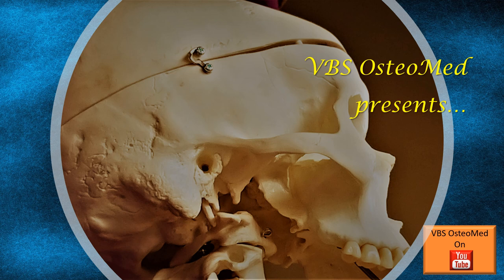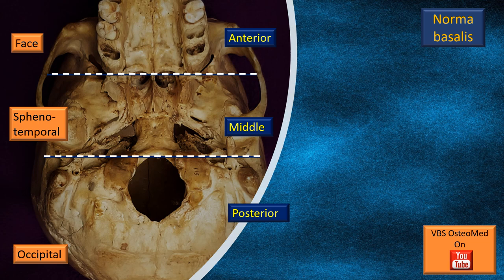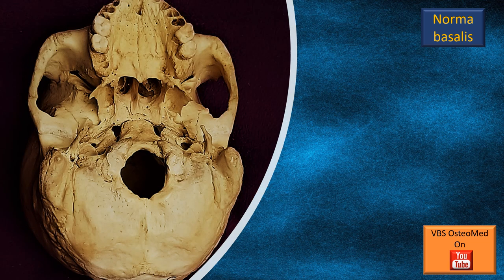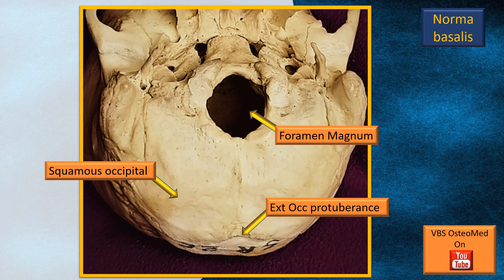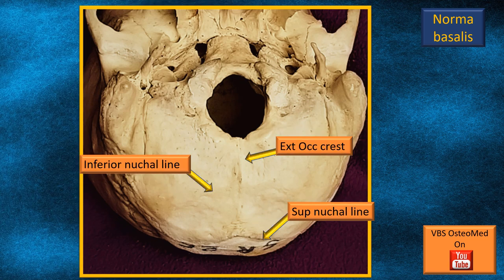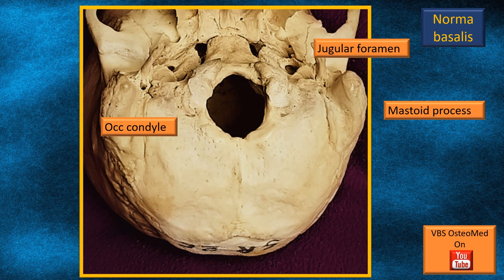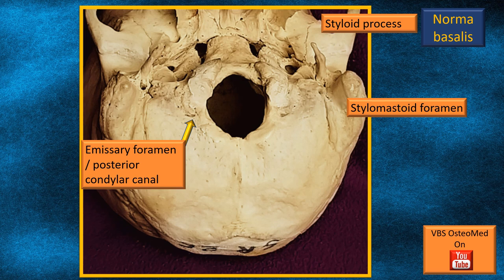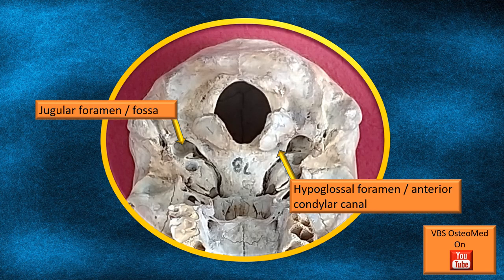Norma basalis Part 3 Posterior part Occipital region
An overview of the osteological features of norma basalis Part 3 - Occipital region.

Useful for students of UG and PG medical, dental, nursing, physiotherapy and allied health courses.